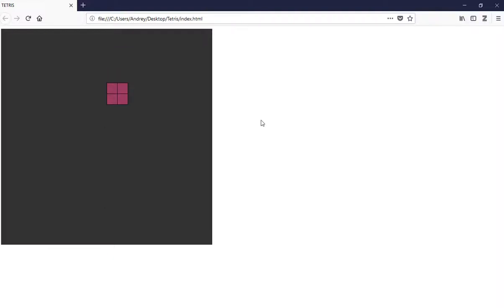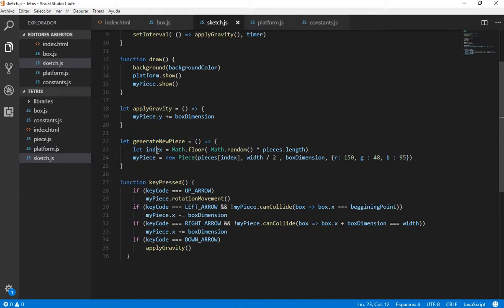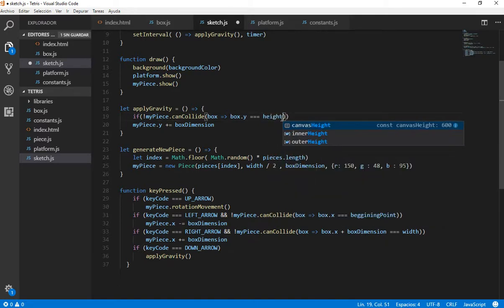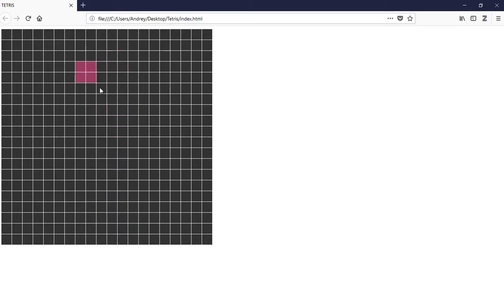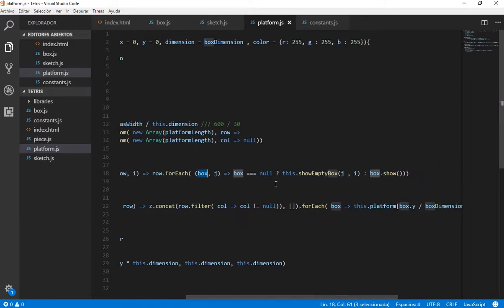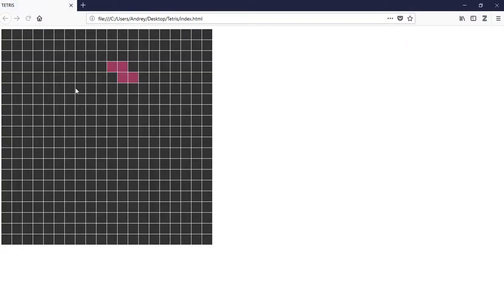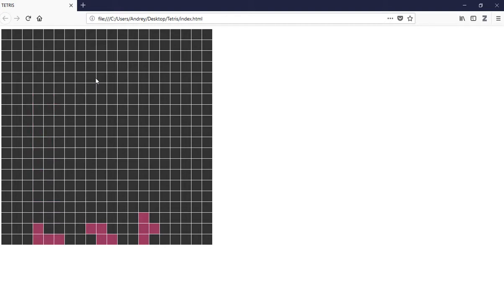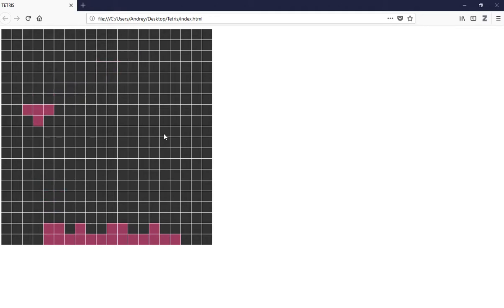Programming a Tetris Game with JavaScript and P5.js (Part V - Place pieces in a platform)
Part V of the tutorials for creating a tetris game.

In this tutorial we learn how to place pieces inside a bidimensional array